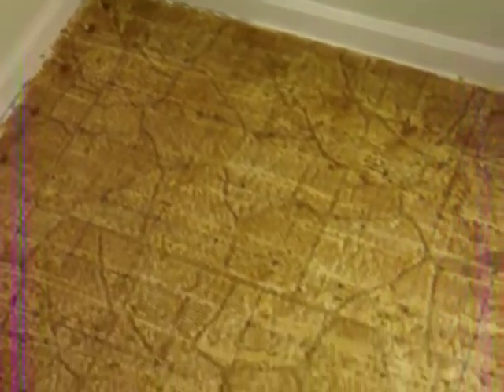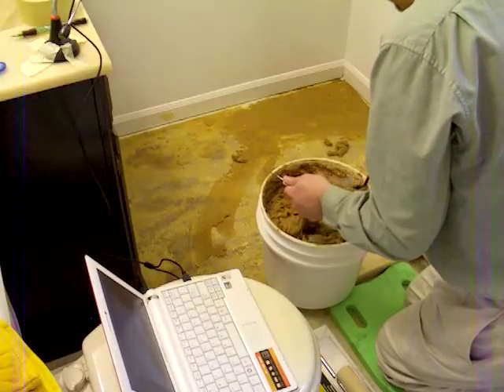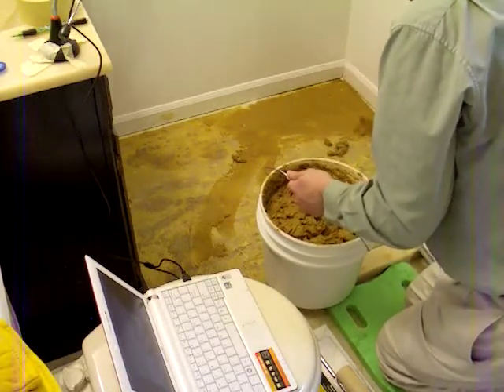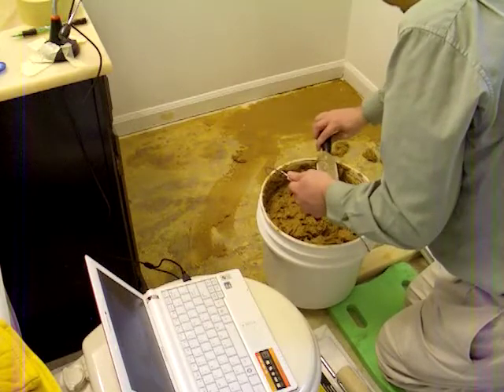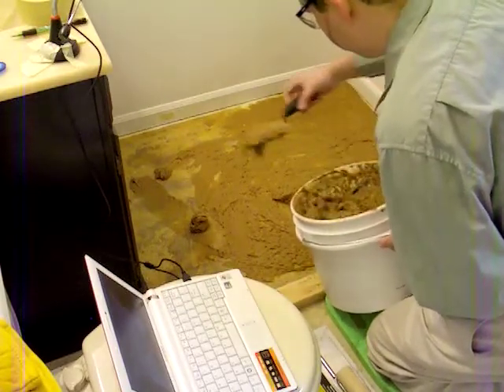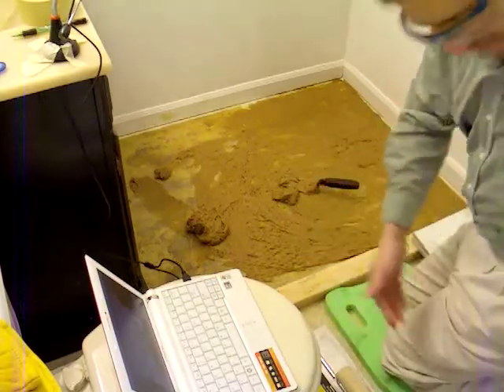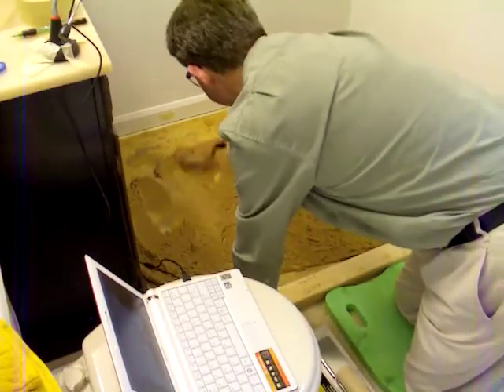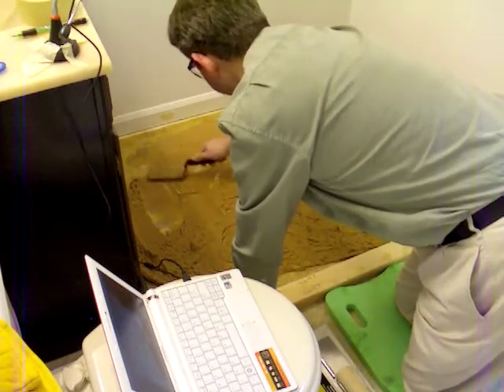Aaron's DIY tile guide part 6 of 11 - 008 underlayment - English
008 easy to eliminate! This is the most marvelous idea Armen Tavy has brought to the tile world. It allows you to remove tile any time you want with little fuss and no dust. This means you can change your tile every 10 years if you want a different look, no problem. You can replace a cracked tile easily. You can fix mistakes or "toe kickers" where one tile is taller than another. This will be the way all tile will be laid 10 years from now.  008 never dries, it's like a floating carpet for your tile. Well, ok, maybe more like peanut butter!